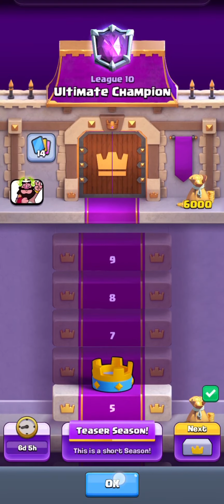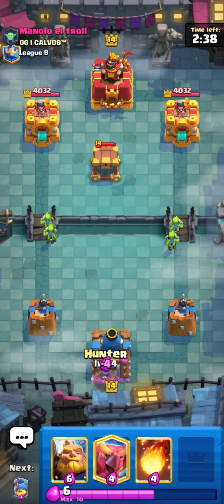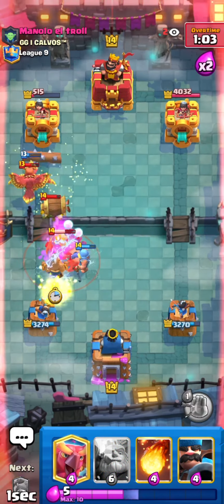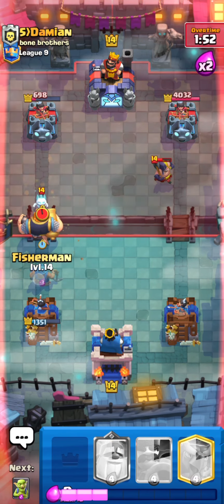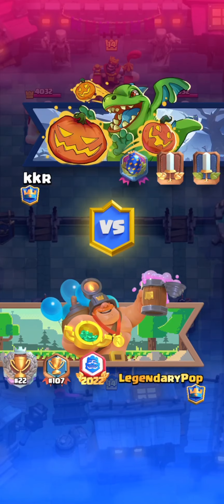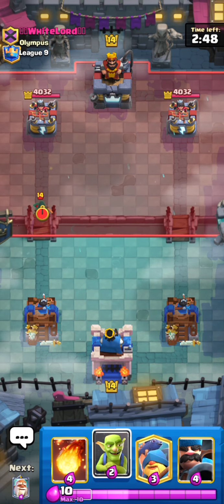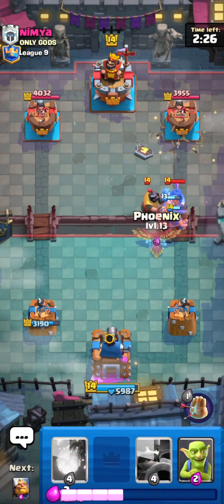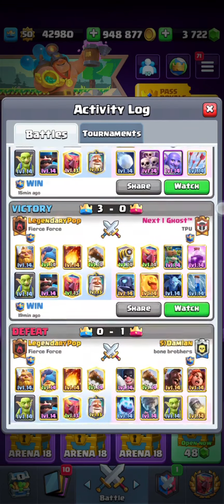ULTIMATE CHAMPION x2 with Royal Giant! — Clash Royale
In this video, I push live on Ladder (Path of Legends) using a very strong Royal Giant deck. I pushed to Ultimate Champion, the final League in the Path of Legends! This placed me in the Top 1000, and I am very happy that I was able to reach Ultimate Champion for a second time! I was able to do this with a much better win percentage this time -- a 77% total winrate. I have also included commentary alongside the matches to provide an insight into my decisions and thought process while playing.

Video Timestamps
[0:00] Intro
[0:19] Electro Giant Lightning w/ Phoenix, Cannon, Golden Knight, Mirror
[3:34] Electro Giant Lightning w/ Phoenix, Bowler, Goblin Cage
[8:21] Hog Rider ExeNado w/ Valkyrie, Rocket [Loss]
[11:52] Goblin Giant Sparky Rage w/ Mini P.E.K.K.A, Phoenix
[14:59] Giant Graveyard w/ Bowler, Night Witch, Archer Queen, Arrows
[18:38] Giant Three Musketeers w/ Elixir Collector, Golden Knight, Minion Horde, Mirror
[21:57] Mega Knight Hog Rider w/ Ice Golem, Dark Prince, Princess, Lightning
[25:03] ULTIMATE CHAMPION!!!